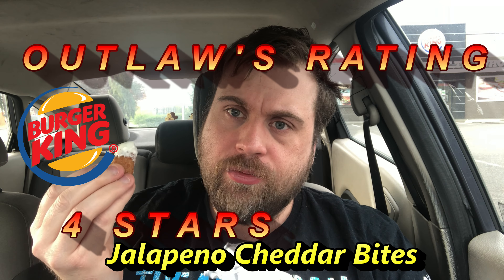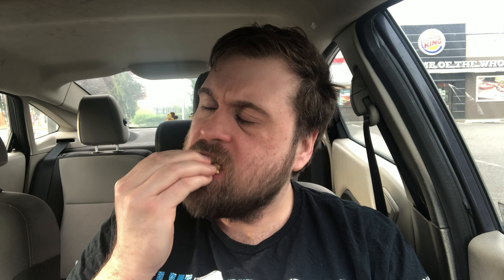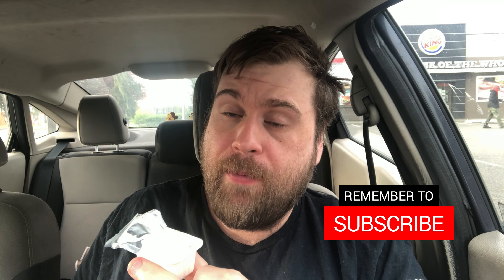Jalapeno Cheddar Bites REVIEW - Burger King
MDA87
Mike Hammes
Hammond22
Pom Corn

2. Comment on my videos

Official Outlaws

1. Backwashed Milk
2. Jake Krebs
3. David Link
4. Piggy
5. MDA87
6. Dragonslayer
7. Cece Ruben
8. Miles Pires
9. NOK Spot
10. Rodimus Prime
11. Freddie's Food Reviews
12. Bliss Catharthey
13. Jerry Petersen
14. Fox56912
15. Ben Fischer
16. Mathew Rudd
17. ThroughTheTable
18. Folkenaut
19. Slendering HD Show
20. Cardshuffler935
21. Tacos and Gold Chainz
22. Monte Freeman
23. I'll Be There JK
24. Eric LDC
25. Blake Raynor
26. SweatpantsJoeEats
27. Dino Bot
28. Toitle Time
29. Ms. Acosta
30. Owl
31. Drewsfoodreviews
32. Brent Lyons
33. Big Daddy TV
34. Savage Wolf 180
35. Skank Hunt 42
36. Elizabeth Rickard
37. Superplexer
38. Prankster Reloaded
39. Gary 200
40. Lucas Mcquillan
41. Nubs Parrot
42. Hammond22
43. Luke C.
44. Simple Jack
45. K-Hill 145
46. James Joyce
47. Matthew May
48. Little Jimmy
49. Imagine Wagons
50. Montana B
51. Boogie Jules
52. Solstice_XI
53. Don Knotts
54. Blinding End
55. JPEG
56. GI Joe Gaming
57. The Super Original
58. Chance Reupload Central
59. Handsome Mike
60 Vp13
61. Linkxz No
62. Ginger Ninja
63. Mike McSpookertin
64. LimePlayz
65. SnackKingCole
66. BigDog7897899
67. Jim_Fro78
68. Kaori Crystal Dreams
69. Jucifer
70. Meister
71. Honorary Lizard
72. Wendelveli
73. Todays Food Review
74. Emnem
75. Desmond Ciari
76. Dick Heddon

mjburton35